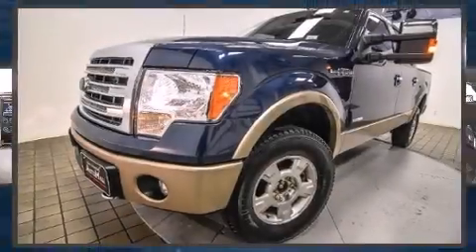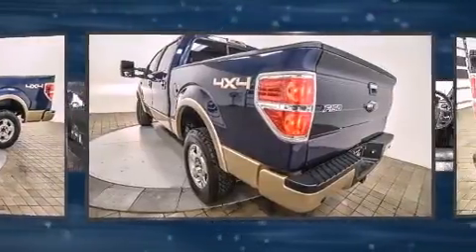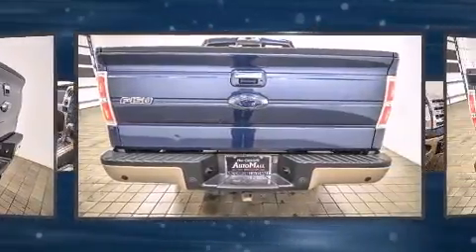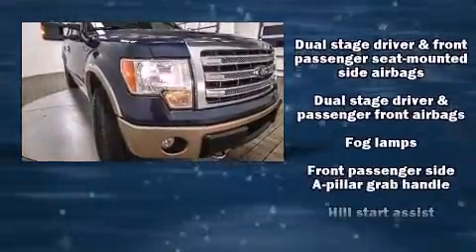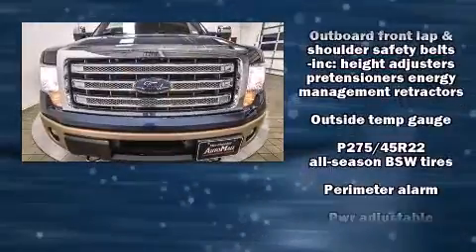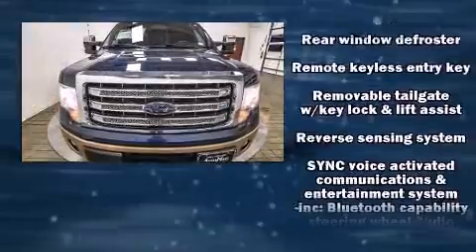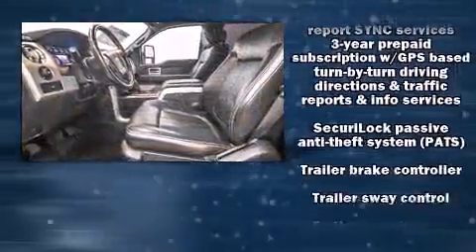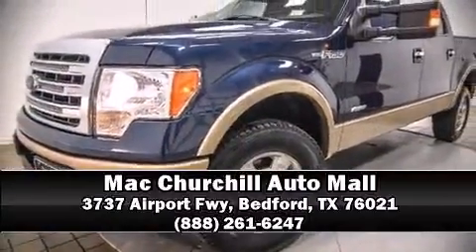2013 Ford F-150 in Bedford, TX 76021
The 2013 Ford F-150. It features four-wheel drive capabilities, a durable automatic transmission, and a 3.5 liter 6 cylinder engine. It distinguishes itself from the competition with features such as: 1-touch window functionality, a rear step bumper, air conditioning, power door mirrors, power windows, an overhead console, and remote keyless entry. Audio features include an AM/FM radio, and 4 speakers, providing excellent sound throughout the cabin. Ford ensures the safety and security of its passengers with equipment such as: head curtain airbags, front SIDE impact airbags, traction control, a panic alarm, and 4 wheel disc brakes with ABS. Electronic stability control ensures solid grip atop the road surface, no matter how challenging the driving conditions. It also arrives with a Carfax history report, indicating just one previous owner. We have a skilled and knowledgeable sales staff with many years of experience satisfying our customers needs. They'll work with you to find the right vehicle at a price you can afford. Come on in and take a test drive!